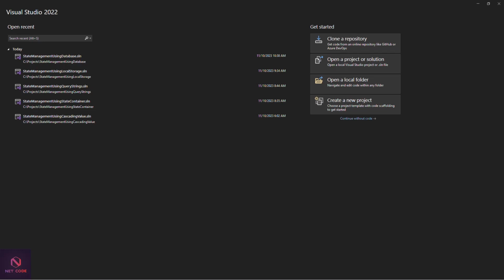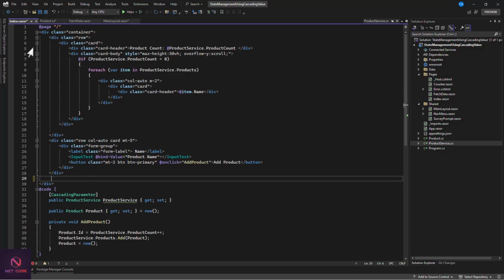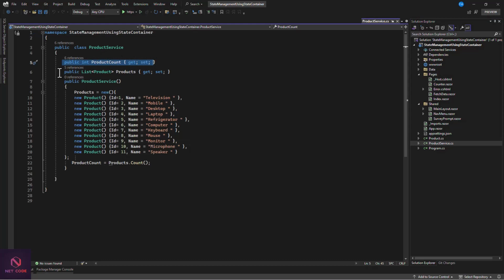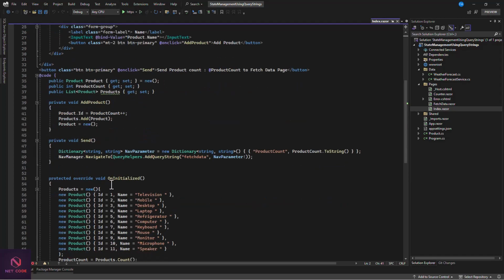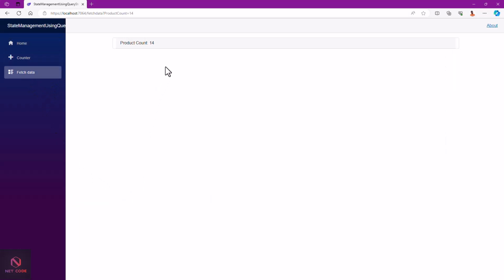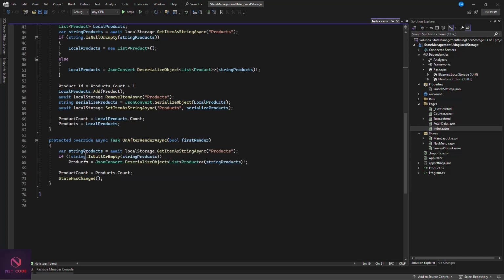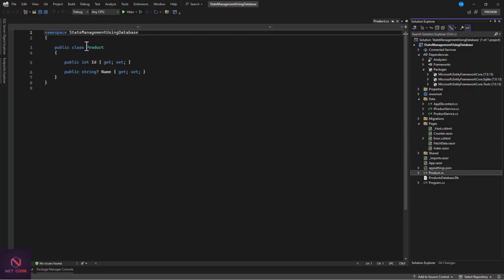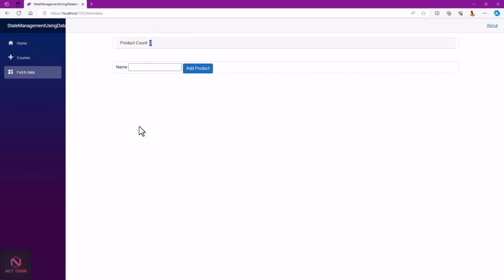5 Effective ways of management .NET 8 Blazor State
/*Timestamps*/
00:00 📢 Introduction
02:15 🌐 Using Cascading Value
10:19 💾 Using State Container
15:36 🔍 Using Query Strings
22:21 🗄️ Using Local Storage
30:55 🛢️ Using Database